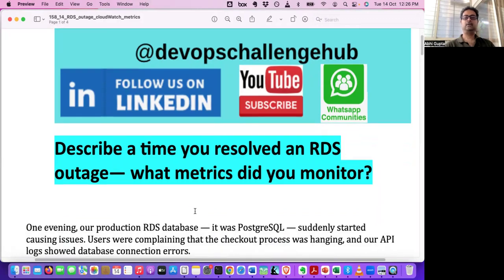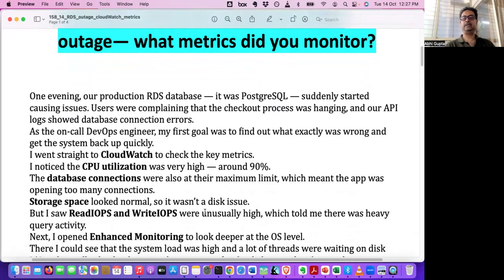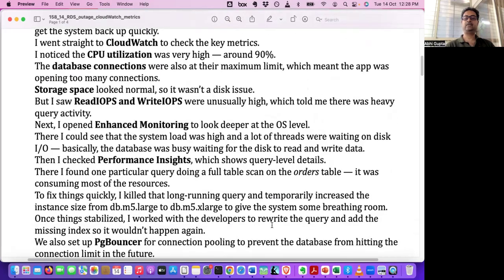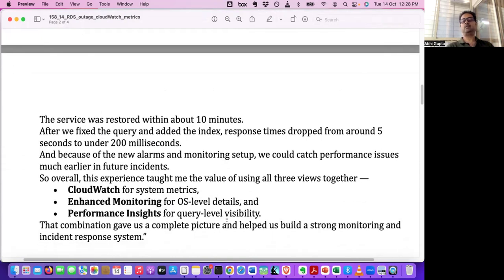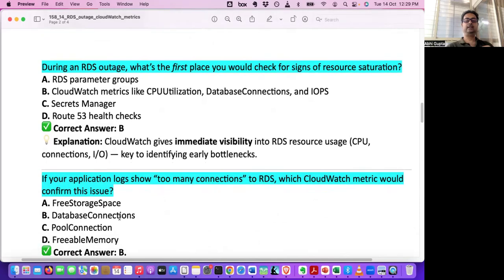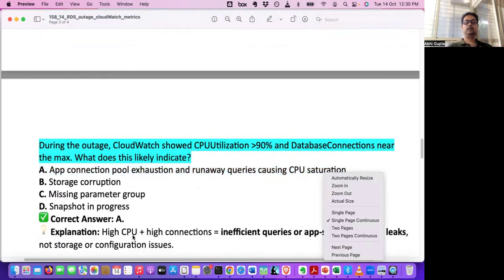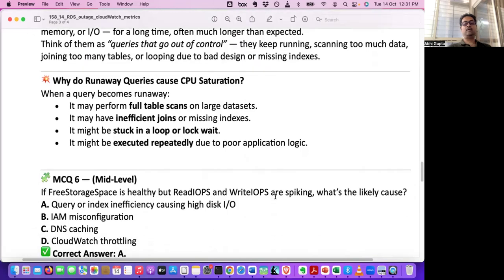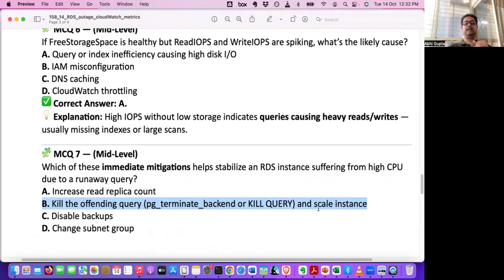AWSDevops Interview: Q158 Describe a time you resolved an RDS outage— what metrics did you monitor?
AWSDevops Interview: Q156 How will you plan and implement rollback strategies for RDS ?